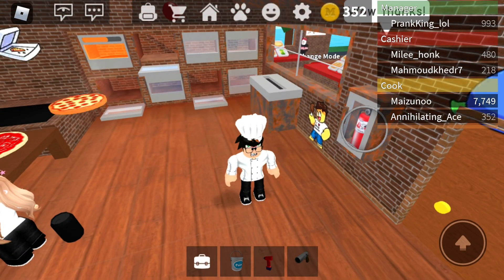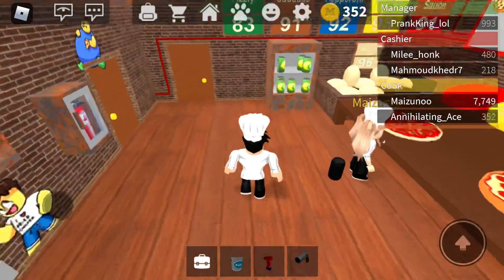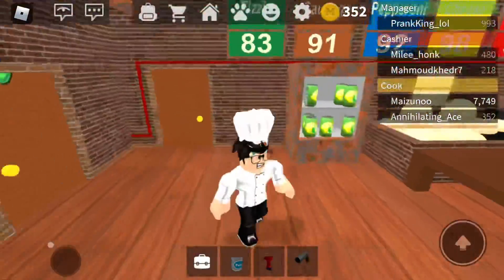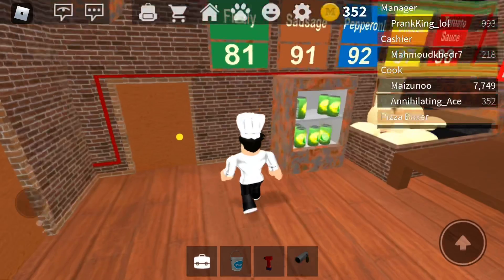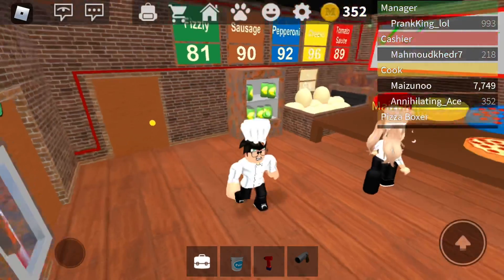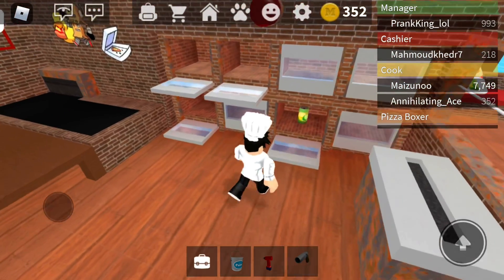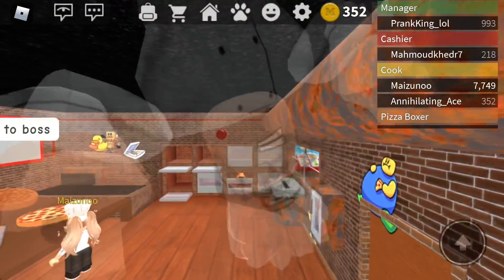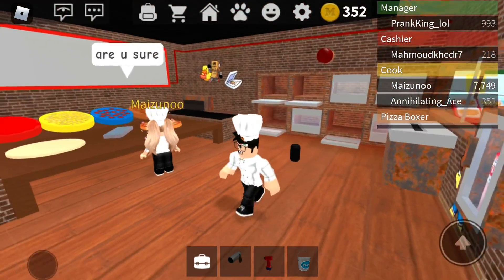The Best Way To Troll Workers in WAAPP